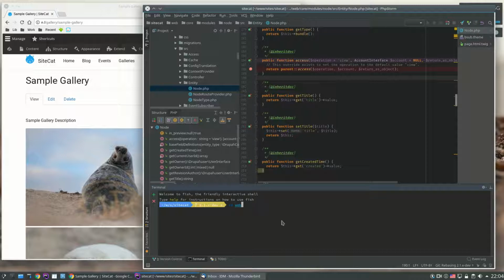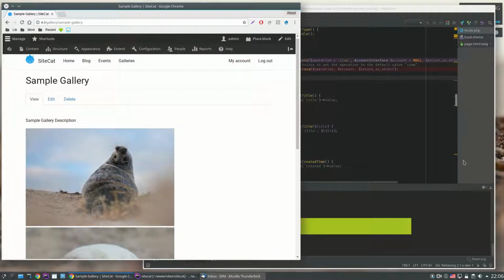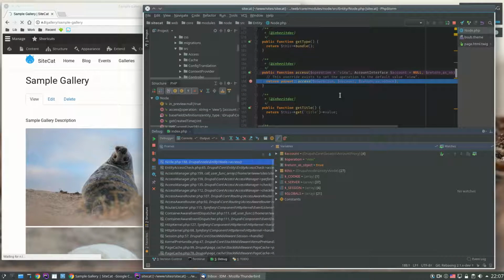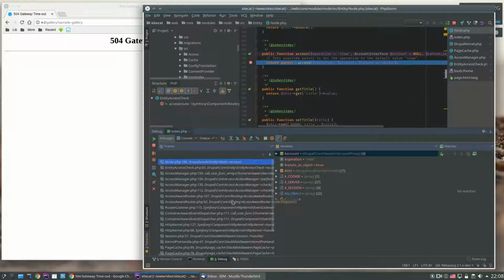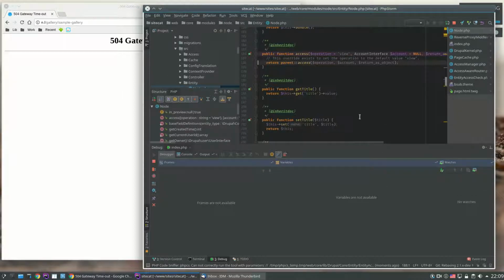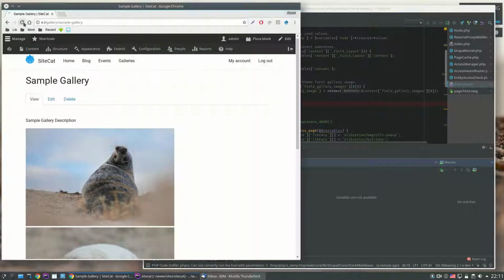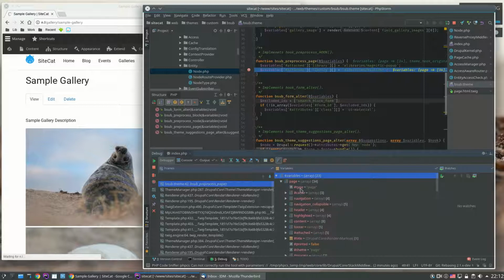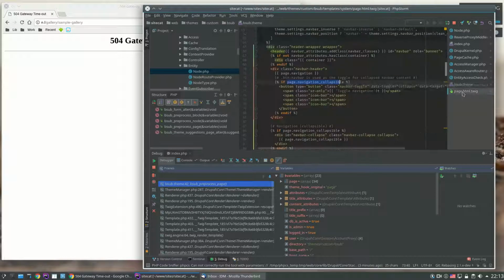Quick intro into debugging Drupal 8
Debugging Drupal 8 access and templates in PHPStorm. Please excuse my voice - I was tired (10 PM), but did not want to leave this for another day, so there it is.